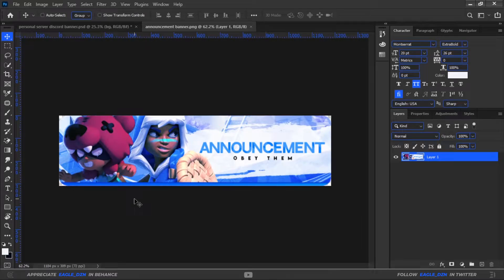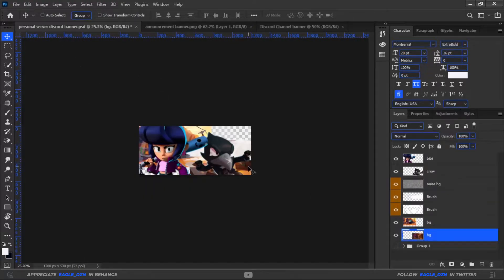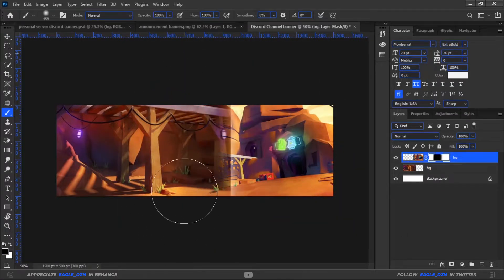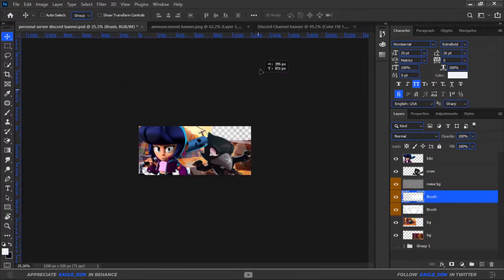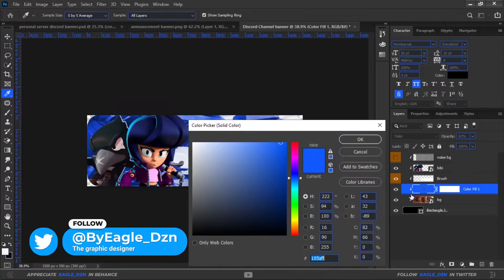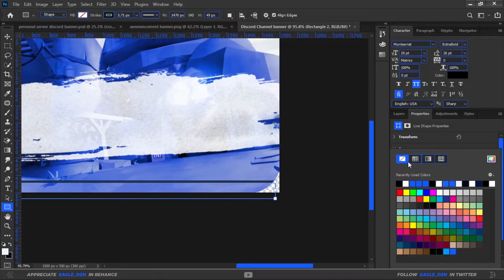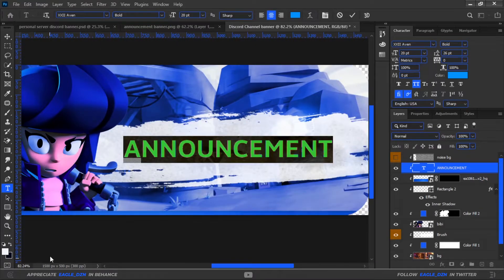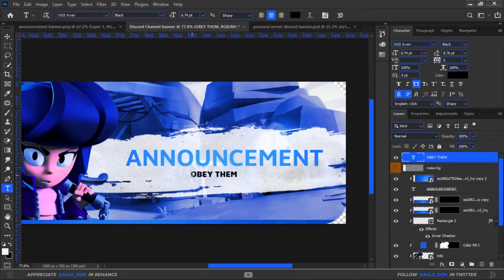How to make Simple Discord Channel Banner | Discord Header design | Eagle_Dzn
In this video , I described about how to make custom Discord channel header using Adobe photoshop.

Here’s what you need to know – I use this channel to explore around graphic design tutorials and speed arts.

You can find topics related to Graphic and social media designs